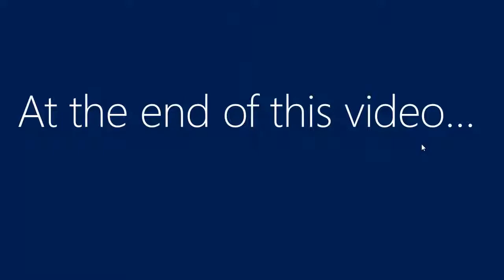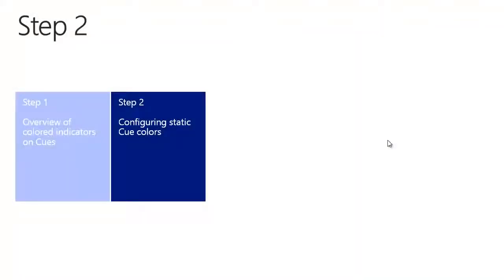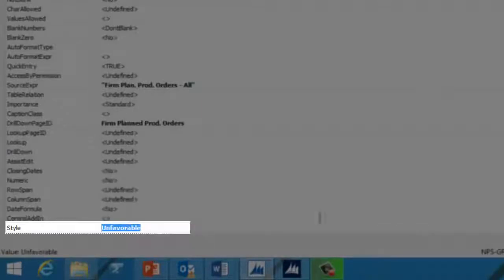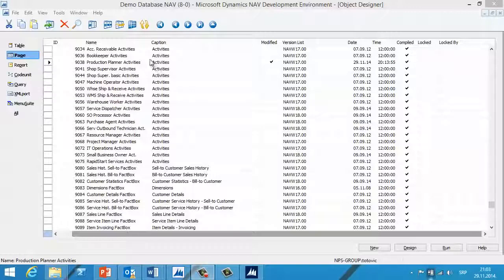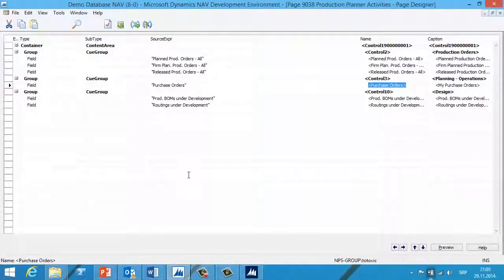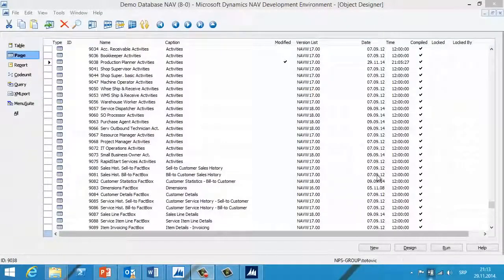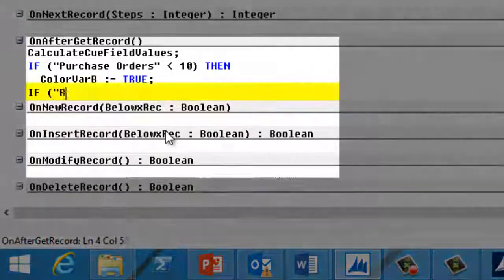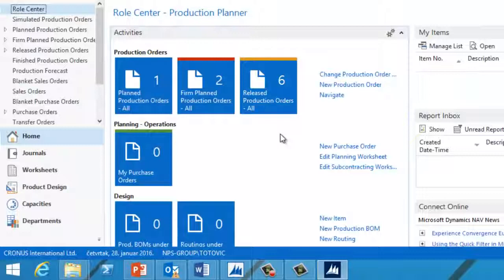Dynamics NAV 2015 - How Do I Use Conditional Cue Colors in Development Process